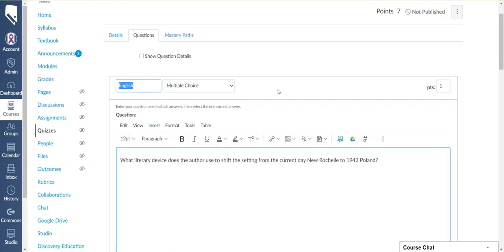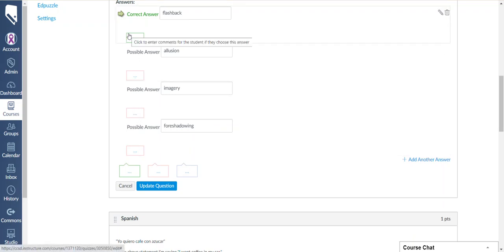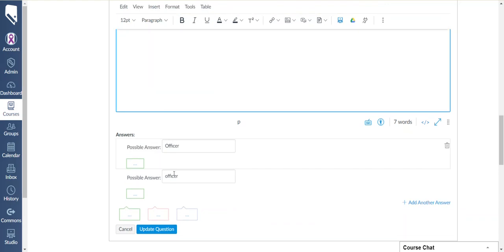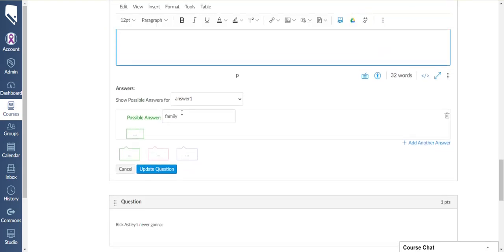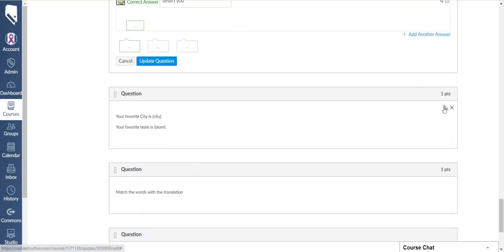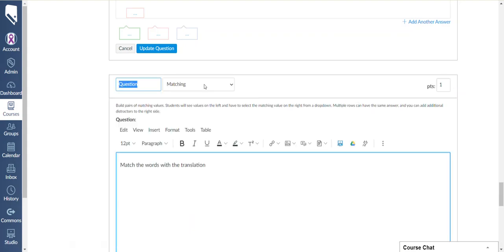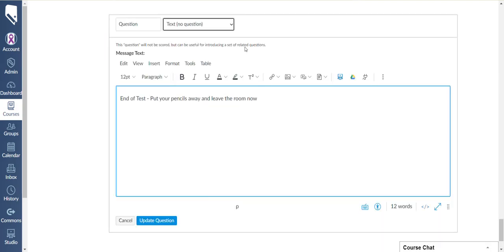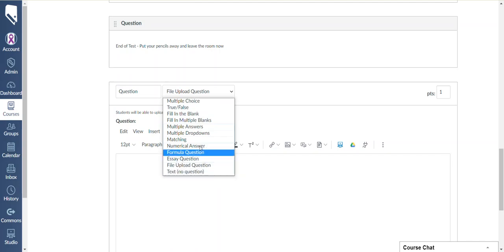Types of Canvas Quiz Questions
Demo of the different types of Canvas Questions and what they come out like the student end.